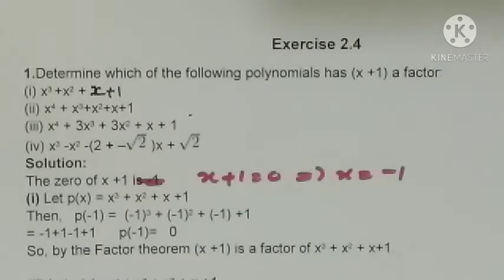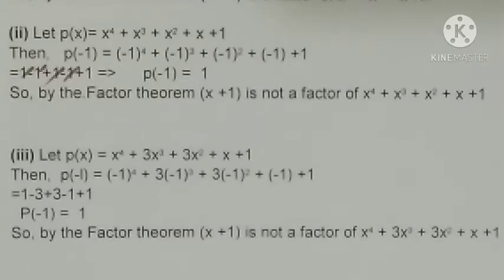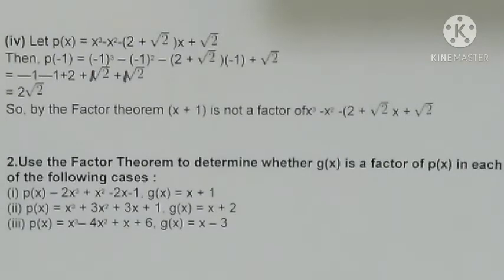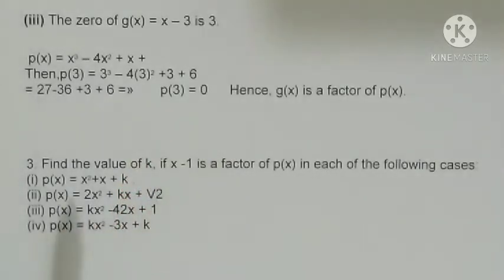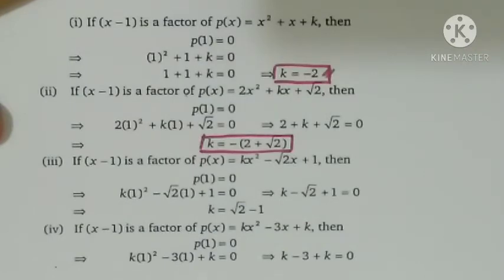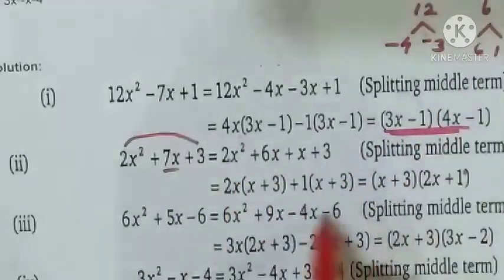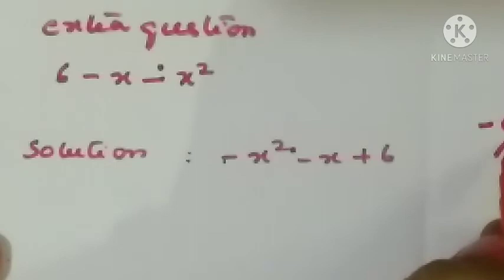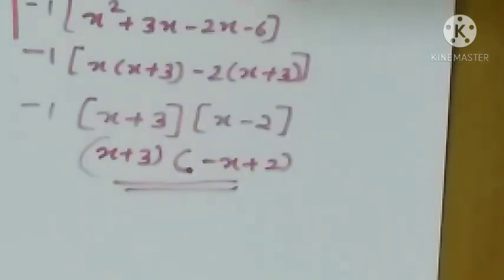9 maths ncert solutions chapter 2 sheelatharakan#